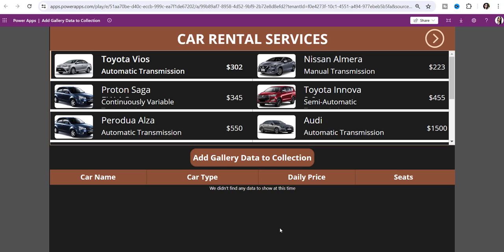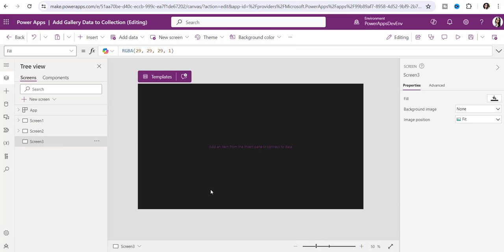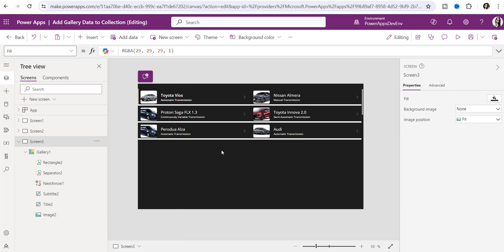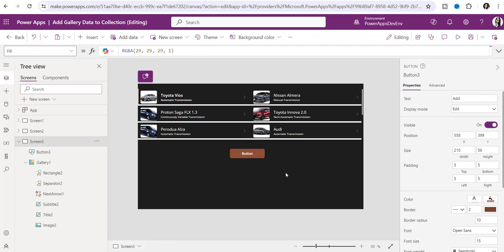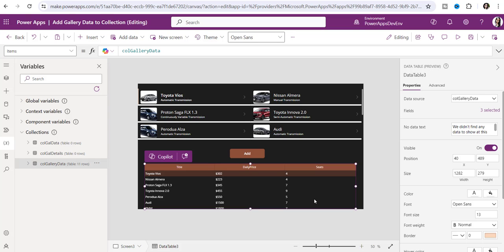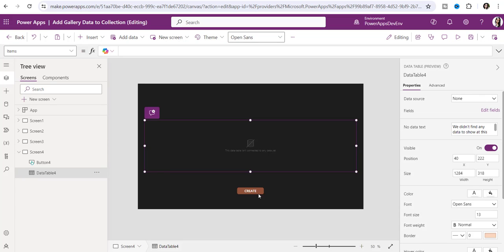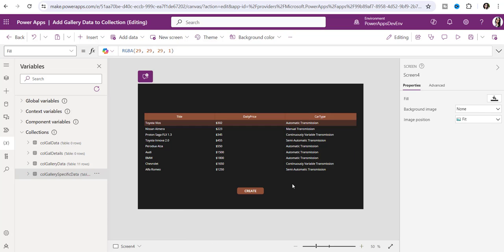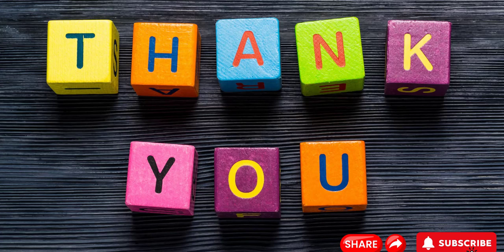How to Add Gallery Data to Power Apps Collection | Insert Power Apps Gallery Records to Collection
This Power Apps video tutorial explains how to add gallery data to a Power Apps collection. Also. I have described how to insert Power Apps gallery records into a collection and display them in a Data table control.
In addition, we will see how to add specific gallery data to a Power Apps collection with various examples.
Visit a complete tutorial on:
How to Add Gallery Data to a Collection in Power Apps: